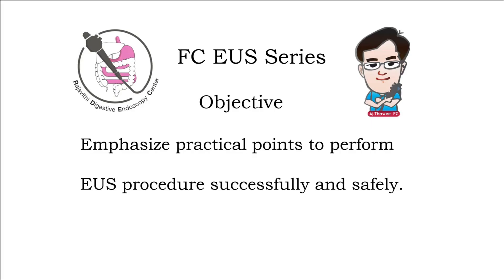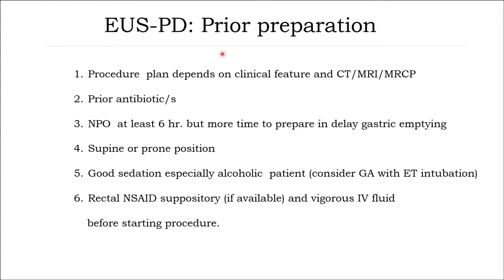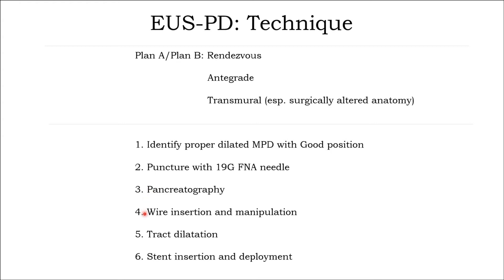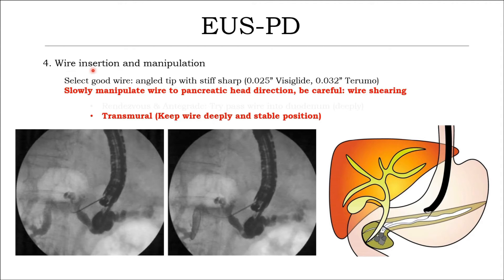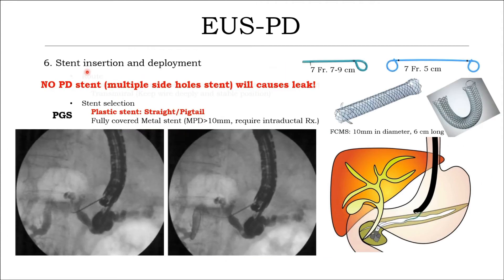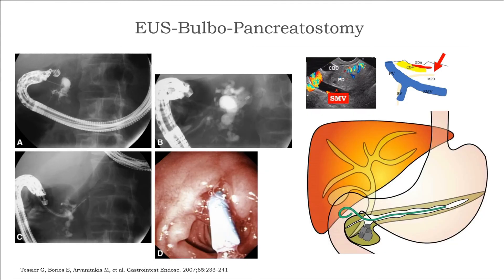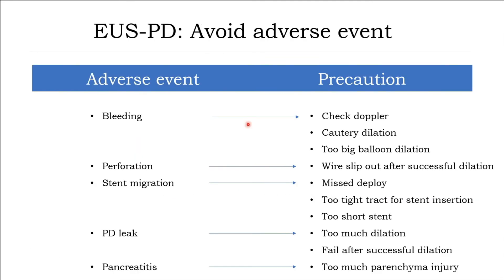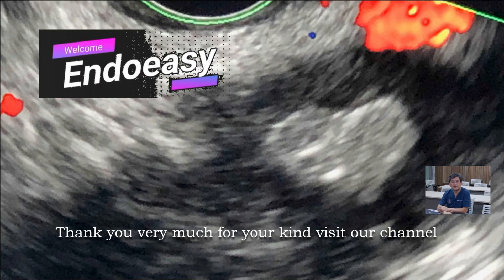Endoeasy FC EUS Series 7 PD drainage English version